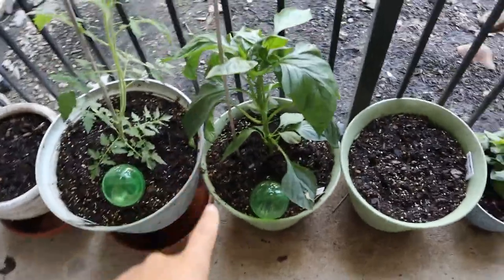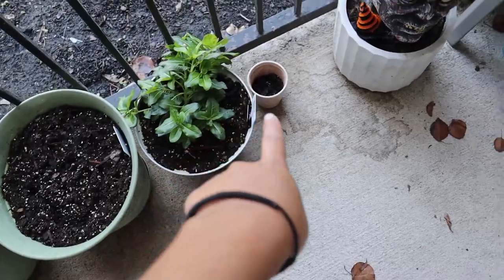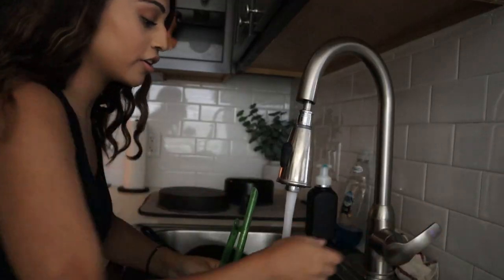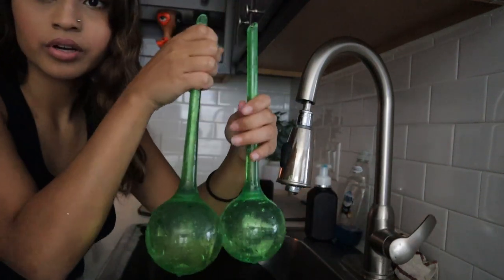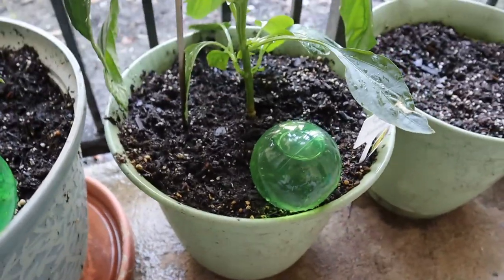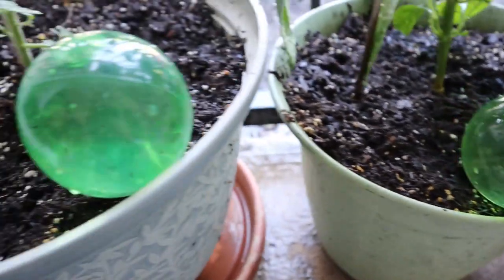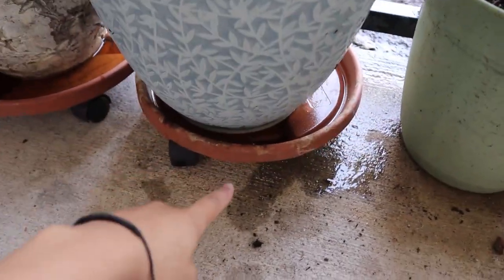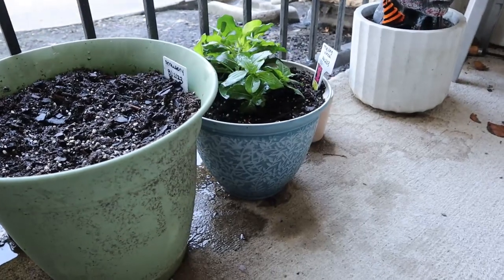DAY IN MY LIFE AT HOME: grwm, how i water my plants + decorating my apartment (nail polish & pics)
Day in my life: come water my plants with me, they have grown so much!
get ready with me for the day & put up pictures & nail rack, as well as declutter any bad nail polishes, hope you enjoyed love

Let’s be friends!

🦋 FAQ’S
Cameras: Canon EOS M50 & Canon G7 Mark II
iPhone: 14 Pro
Editing Programs I use: Filmora, Imovie
Microphone: Blue Yeti
Age: 23

With Luv,

Spicy Sof

Spicy Sofia,
♪ Autumn (Prod. by Lukrembo)
Link :